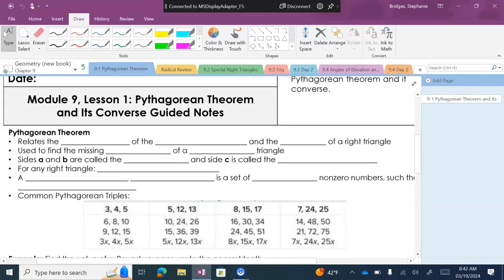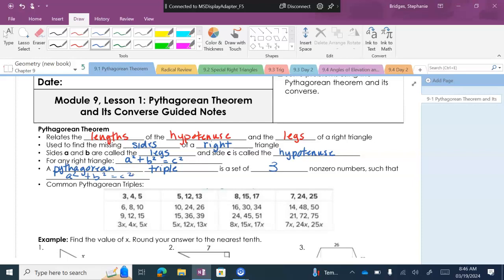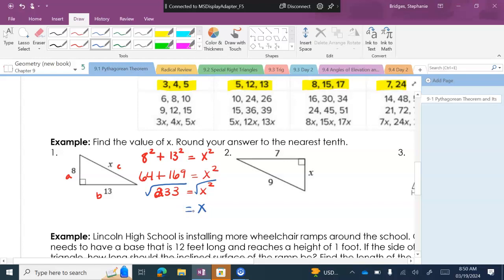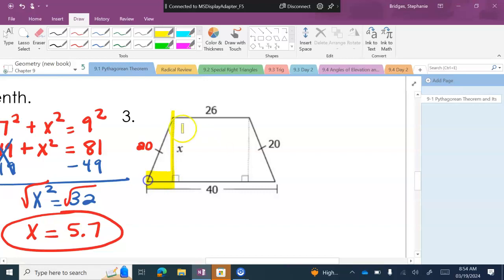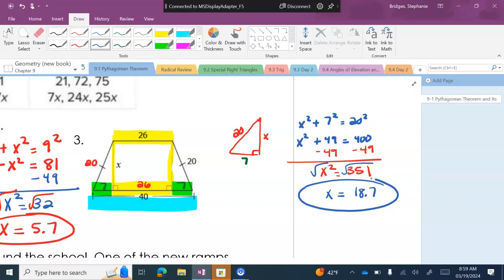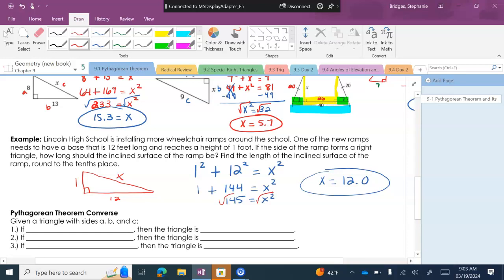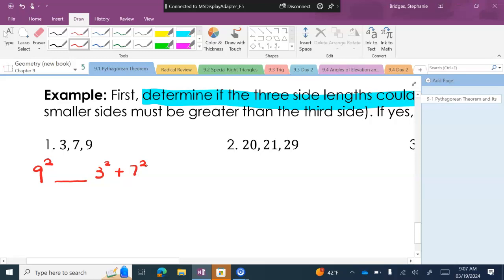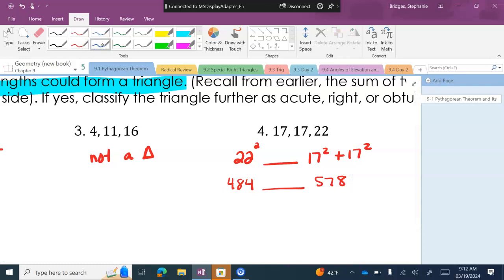9.1 class notes